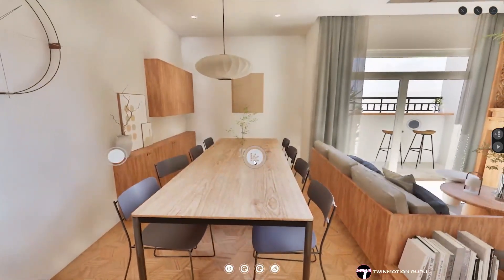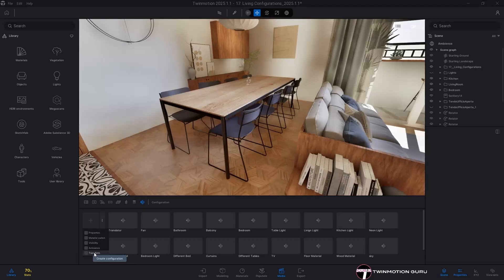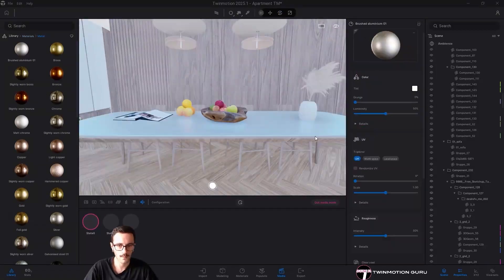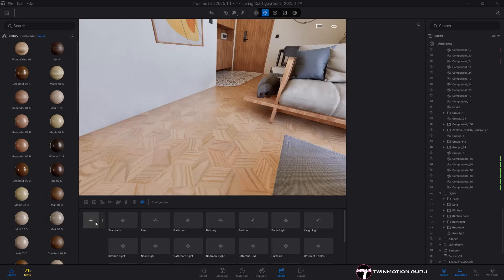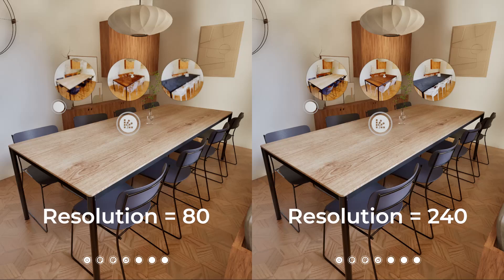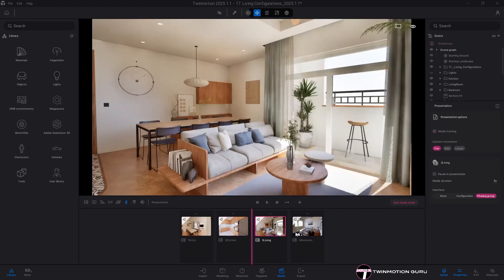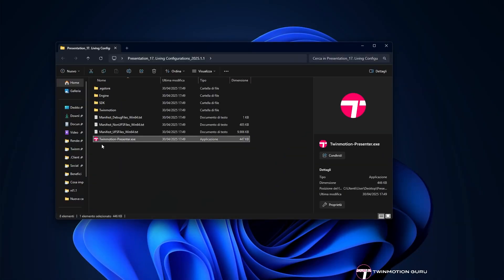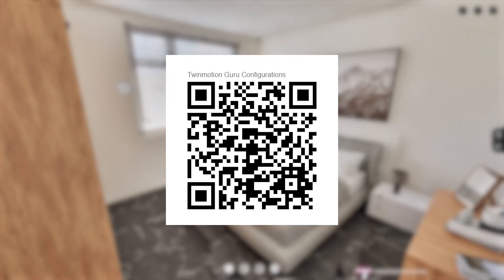Twinmotion 2025.1.1 - Online Configurations and Cloud Sharing Explained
🌟 Make your Twinmotion projects interactive and online with the new 2025.1.1 update! 🌟

||| SOCIAL |||

⏰ Timecodes ⏰
00:00 Intro
00:26 New Transform Configuration
00:47 Full Configurations Tutorial Video
00:56 3D Trigger Actions
01:16 Auto-captured Thumbnail
01:42 Thumbnail Resolution
01:53 SVG Support
02:00 Cloud Configurations

||| CREDITS |||

🎼 Music from Envato Premium